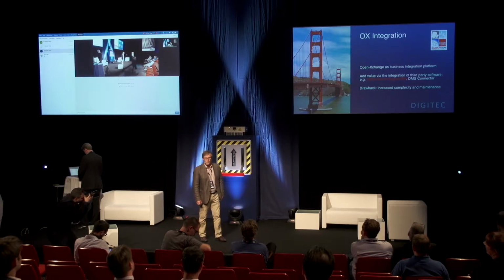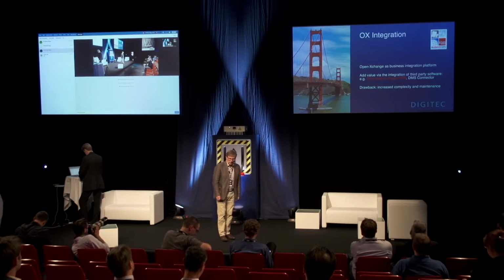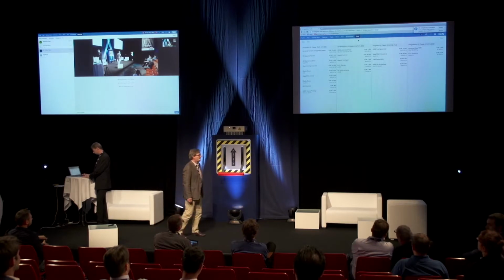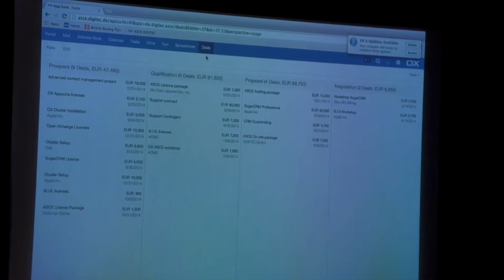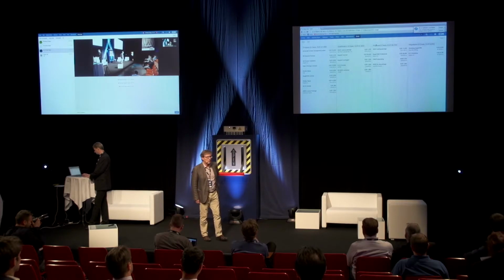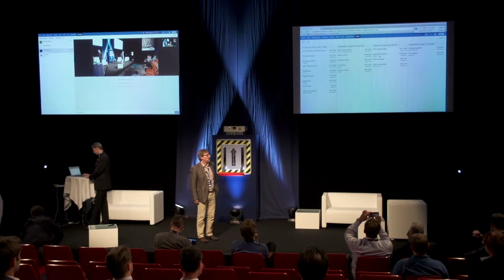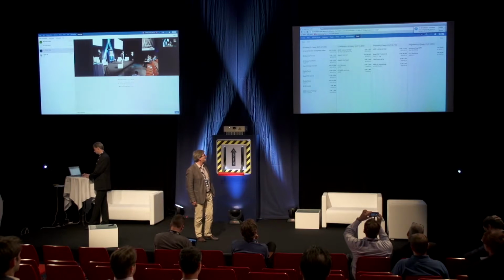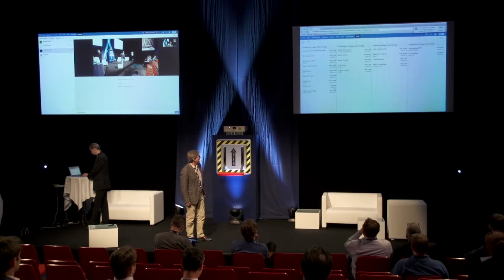OX Summit 2014 - Bernd Strebel "Beyond Groupware - Drive your Business with OX App Suite CRM Extensi